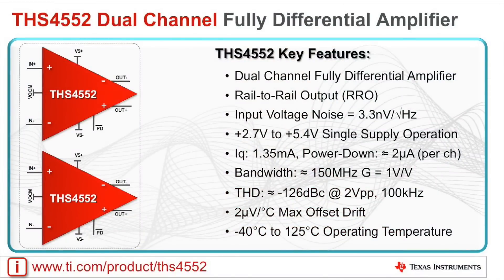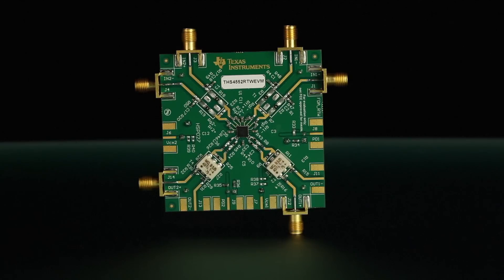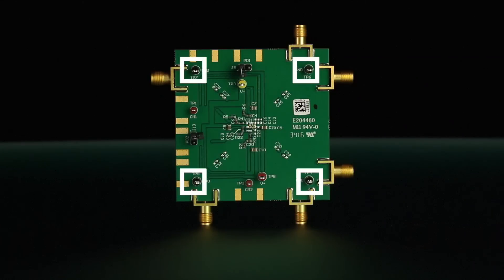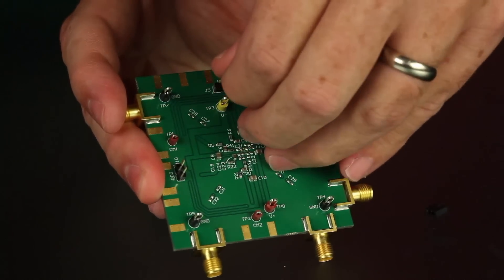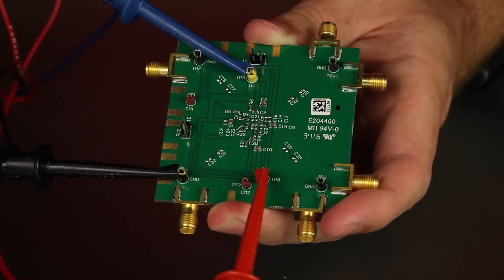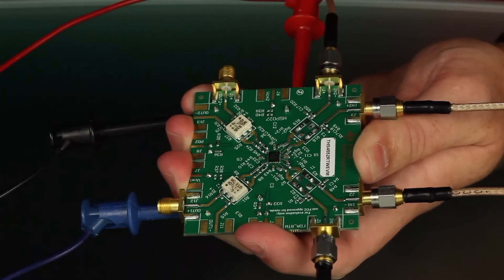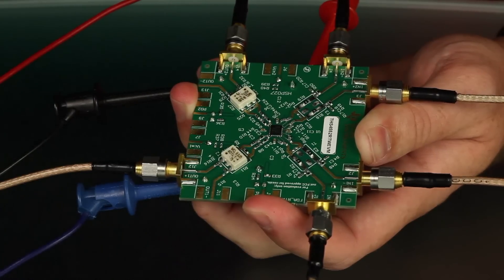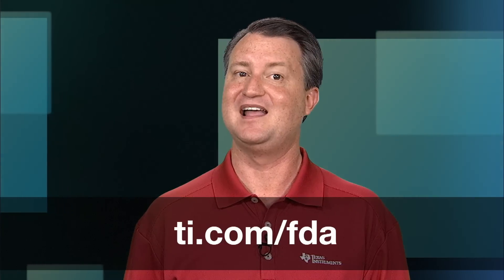THS4552 Evaluation Module (EVM) Overview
You will learn the Darlington interfaces, both simple and inefficient. As well as the MOSFET interfaces, the efficient large current and the H bridge interfaces both directions.